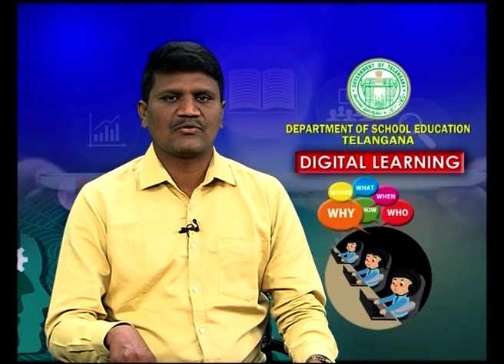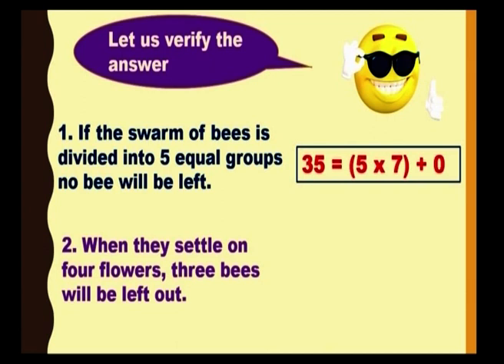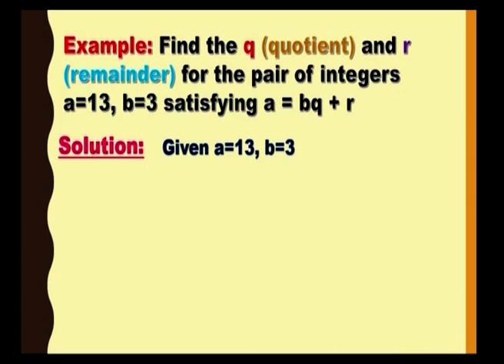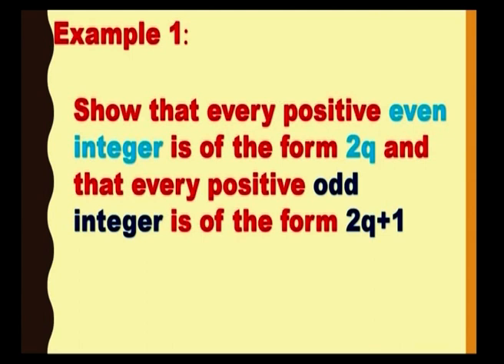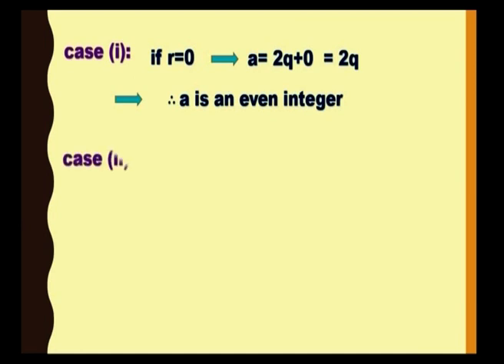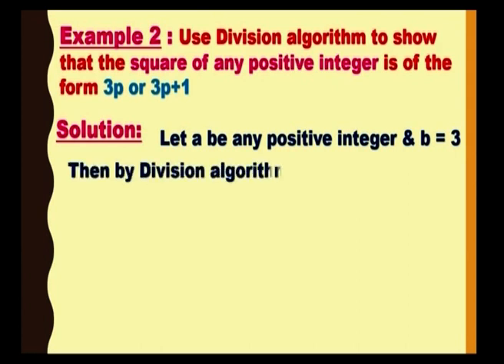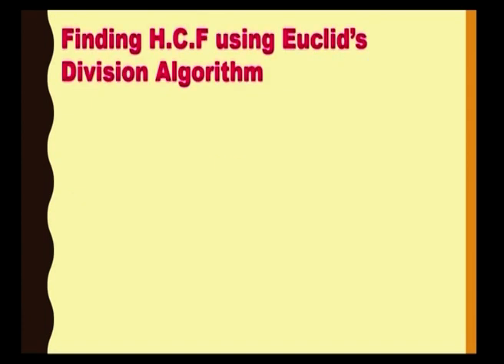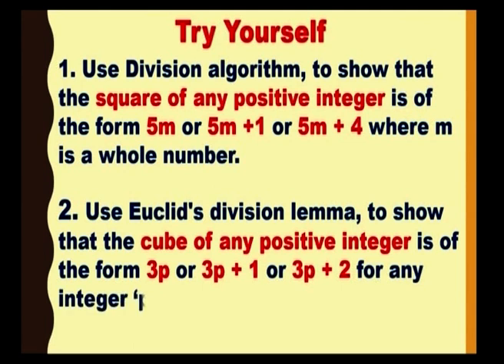Maths (EM) - Real Numbers (Euclid Division Lemma) | SIET (10th Class) | T-SAT | PMe-VIDYA